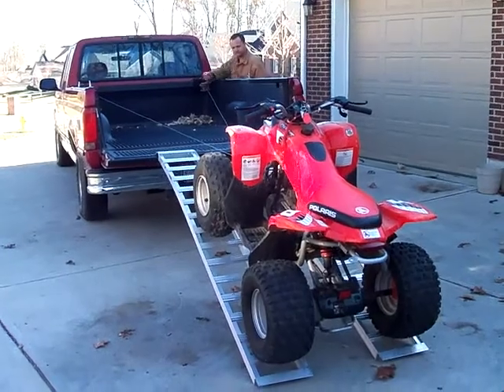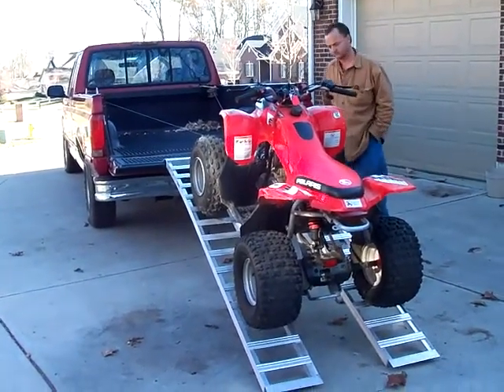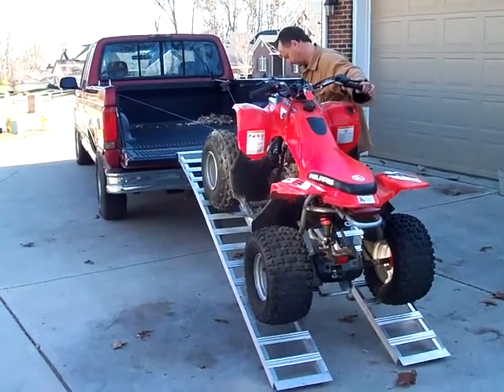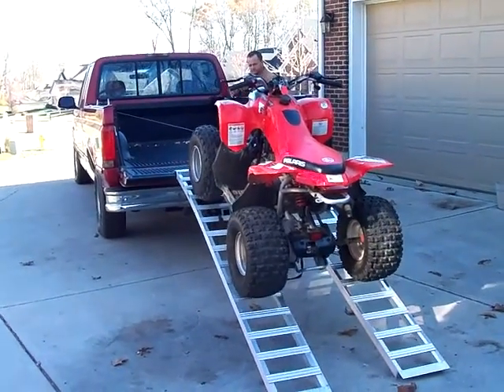One Man EZ Load - loads an ATV onto a pickup truck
New Concept Product - ONE MAN EZ LOAD -- Contact Information Below --  Pyramid Power Pull   Dual-Line Truck Winching System -- Now Available--Contact and Product Information below - Pickup truck loading system -One Man EZ Load- loading a 4 wheel ATV onto the bed of a pickup truck, and is all done by one man without assistance. This new loading system features a unique dual cable pulling configuration which requires --NO-- alterations to your truck bed or body. The system provides a large (dual cable) pulling force mechanical advantage --EASY TO CRANK -- Works equally well for both loading and unloading. Limited quantities of this new (Patented  p;ickup truck winch system are now available. (Designed to work with all loading ramps). We probably have a system model designed for your truck. A great new truck accessory to have available in your tool set. With this system you won't need a trailer. For ordering info or additional information about the product or if you have questions, send an - E mail - inquiry to --- ---SEE OUR OTHER LOADING VIDEOS